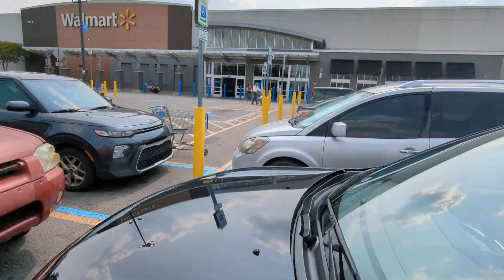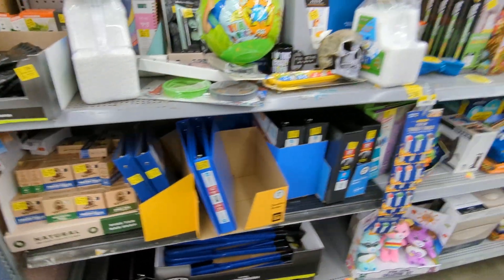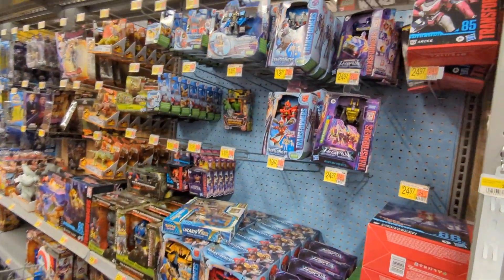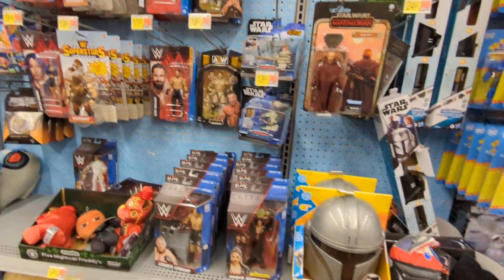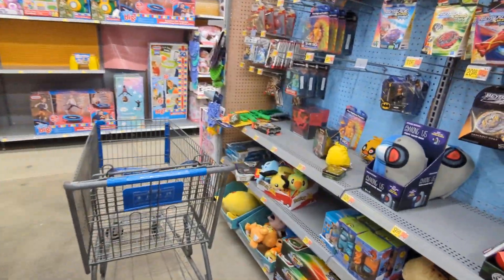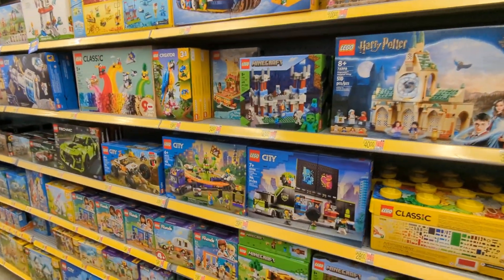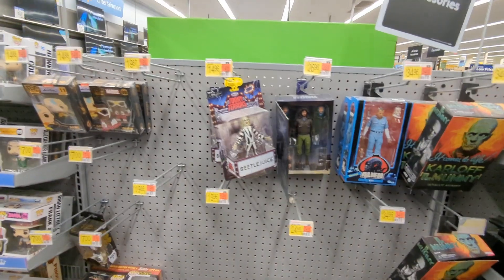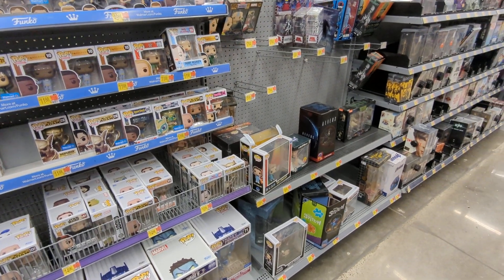Pre ICCC Toy Hunting in Nashville Walmart.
now that I have some of the tourist stuff done I can get back to doing some toy hunts.